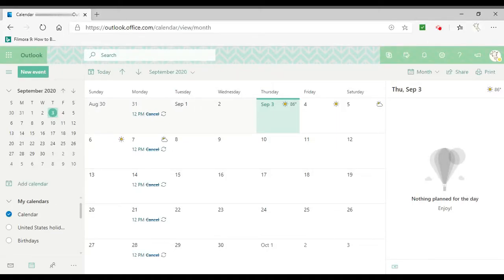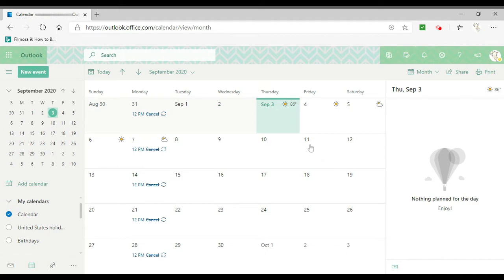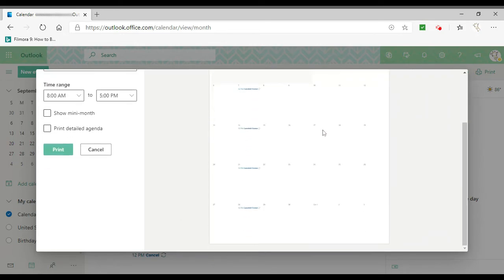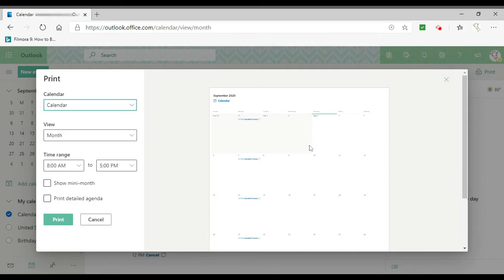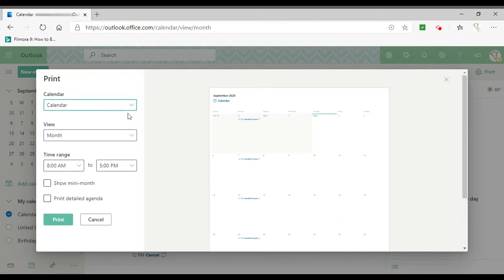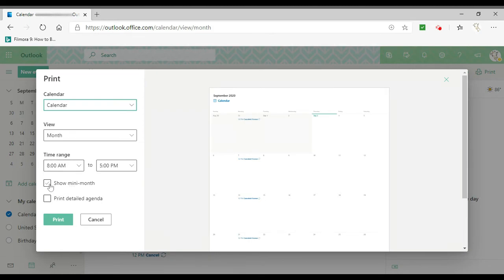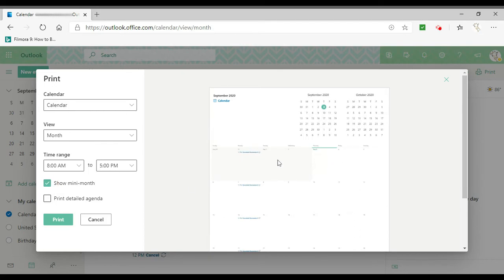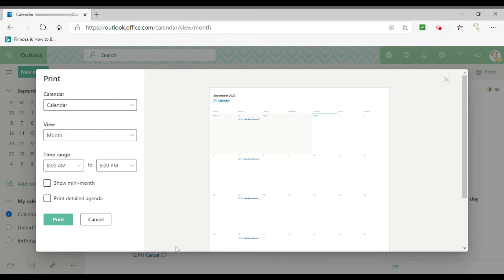Outlook mail - Printing your calendar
How to print your calendar schedule.

Comment any recommendations for future videos on any specific Outlook tasks you would like a tutorial on.